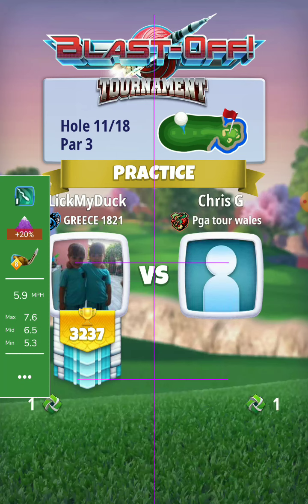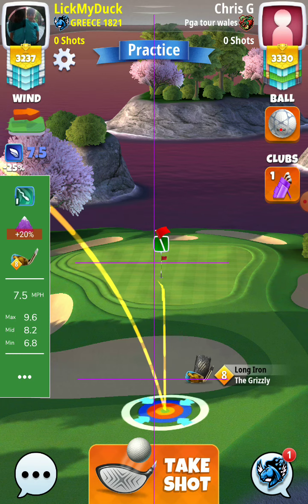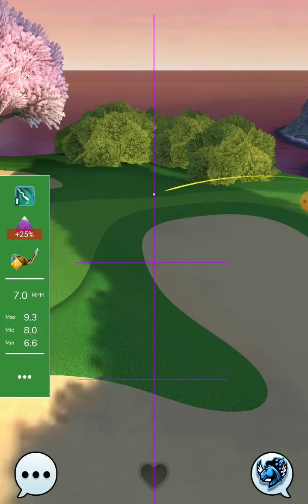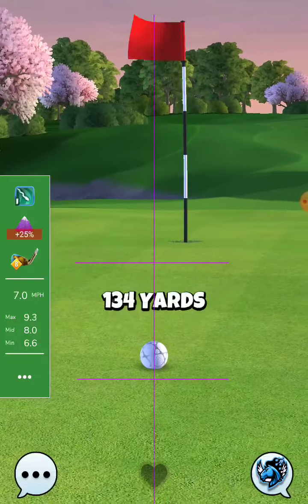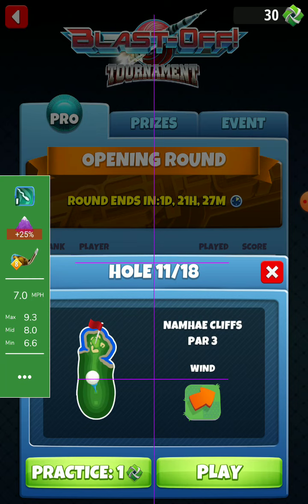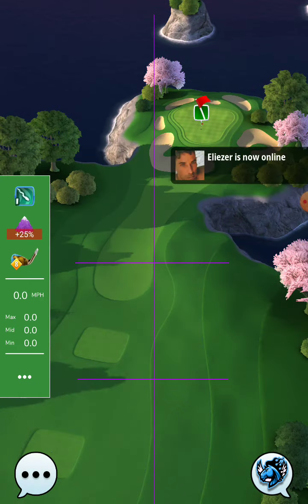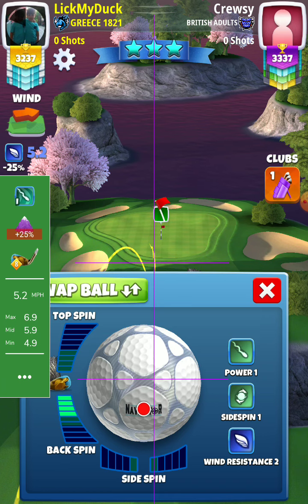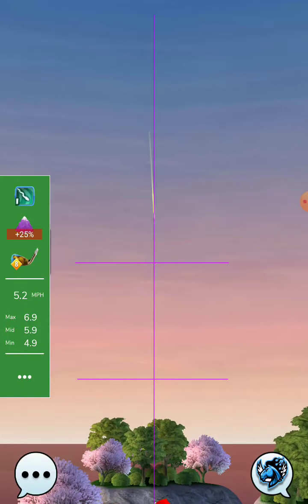hole 11 close hio pro OR 💪 BilltheGreek 💪 blast off tournament golf clash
here +25% max better +0.1